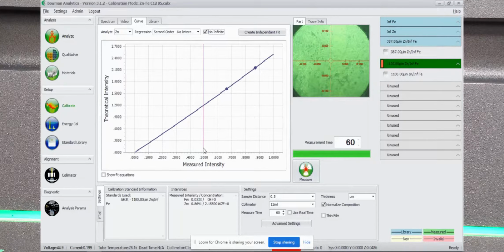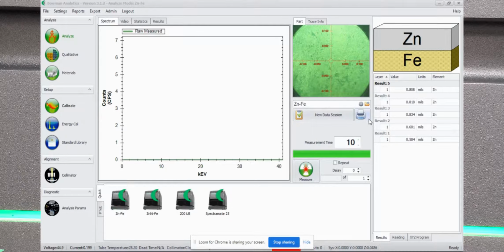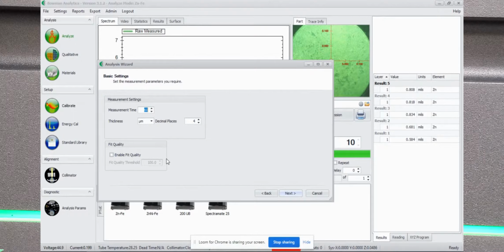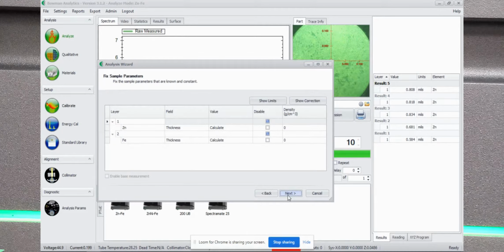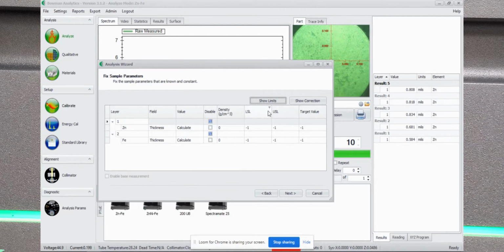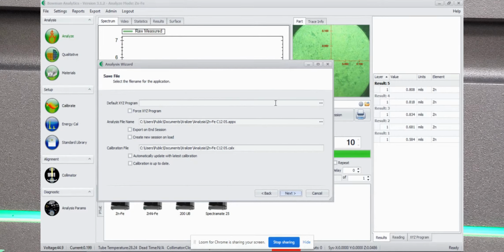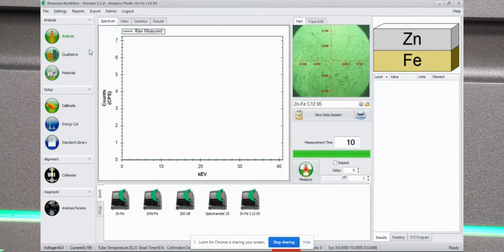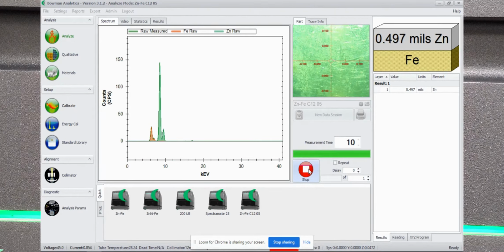Creating An Application On A Bowman X-Ray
Need to create a new application in Bowman's Xralizer software?

Here are the steps to do it!

We will come to you!

Servicing
New York -
Buffalo
Cheektowaga
Olean
Albany
Schenectady
Rochester
Batavia
Seneca Falls
Auburn
Syracuse
Watertown
Fort Drum
Ithaca
Utica
Rome
Binghamton
Elmira
Corning
Cortland
Jamestown
Dunkirk
Fredonia
Ogdensburg
Massena
Plattsburgh
Oneonta
Malone
Oneida

Pennsylvania -
Pittsburgh
Philadelphia
Camden
Wilmington
Allentown
Bethlehem
Easton
Harrisburg
Carlisle
Scranton
Wilkes-Barre
Reading
Erie
East Stroudsburg
Lancaster
York
Hanover
State College
Chambersburg
Waynesboro
Lebanon
Johnstown
Altoona
Williamsport
Gettysburg
Bloomsburg
Berwick

Ohio -
Cleveland
Elyria
Akron
Canton
Massillon
Wooster
Astabula
New Philadelphia
Dover
Norwalk
Columbus
Cincinnati
Dayton
Toledo
Sandusky
Zanesville
Chillicothe
Marion
Mount Vernon
Bellefontaine
Cambridge
Washington Court House
Wilmington
Springfield
Greenville
Kettering
Sidney
Urbana
Findlay
Fremont
Tiffin
Youngstown
Boardman
Warren
Salem
Lima
Wapakoneta
Celina
Van Wert
Mansfield
Ashland
Bucyrus
Galion

Kentucky -
Louisville
Jefferson
Elizabethtown
Bardstown
Lexington
Bowling Green
Maysville
Fayette
Richmond
Berea
Frankfort
Mount Sterling
Glasgow
London
Paducah
Owensboro
Somerset
Danville
Evansville
Madisonville
Murray
Campbellsville
Central City
Middlesborough

Indiana -
Indianapolis
Scottsburg
Fort Wayne

Michigan -
Detroit
Warren
Dearborn
Flint
Ann Arbor
Monroe
Adrian
Grand Rapids
Kentwood
Muskegon
Holland
Big Rapids

Ontario -
Toronto
Ottawa
Hamilton
Kitchener
Cambridge
Waterloo
London
St Catharines
Niagara
Oshawa
Barrie
Kingston
Geater Sudbury
Guelph
Brantford
Peterborough
Thunder Bay
Belleville
Chatham- Kent
Sarnia
Sault Ste Marie
Kawartha Lakes
North Bay
Norfolk
Cornwall
Leamington
Woodstock
Timmins
Brockville
Midland
Carleton Place
Owen Sound
Orillia
Stratford
Windsor

Quebec -
Montreal
Quebec City
Sherbrooke
Sagueney
Trois-Rivières
Drummondville
Grandby
Saint-Hyacinthe
Rimouski
Shawinigan
Joliette
Victoriaville
Rouyn-Noranda
Salaberry-de-Valleyfield
Sorel-Tracy
Val-d'Or
Saint-Georges